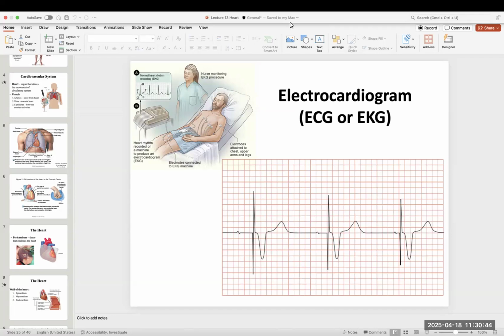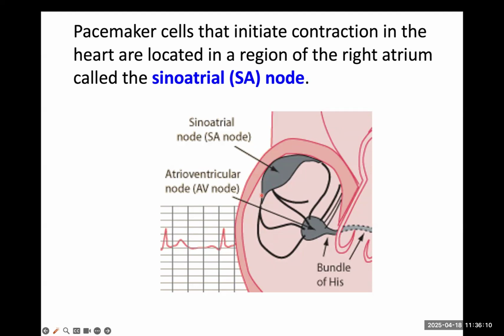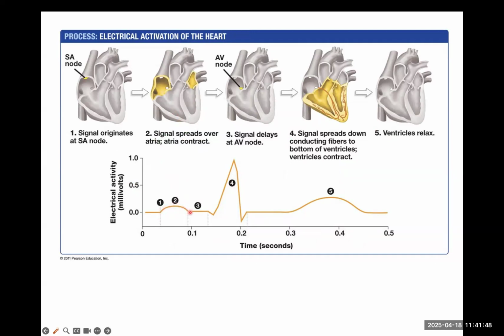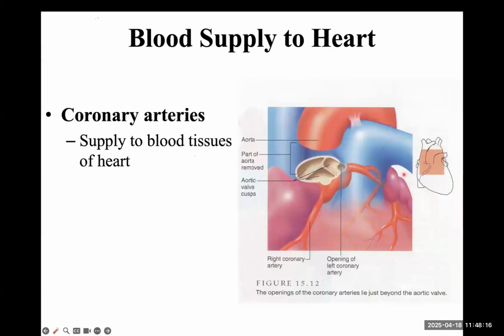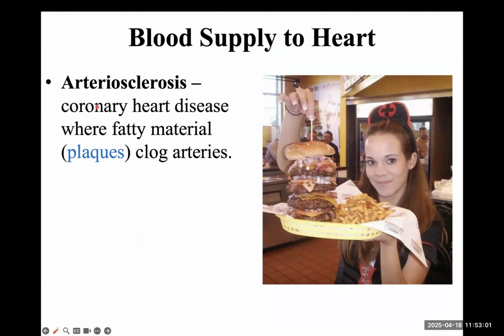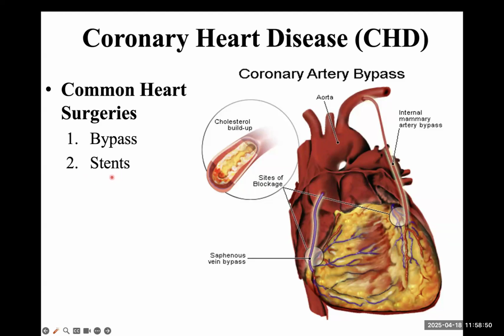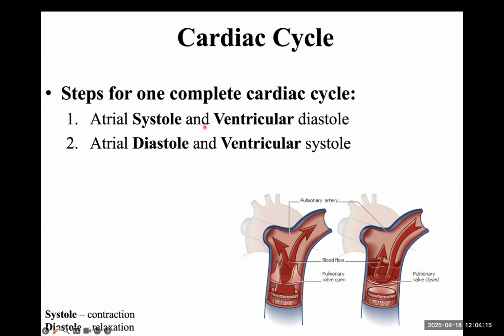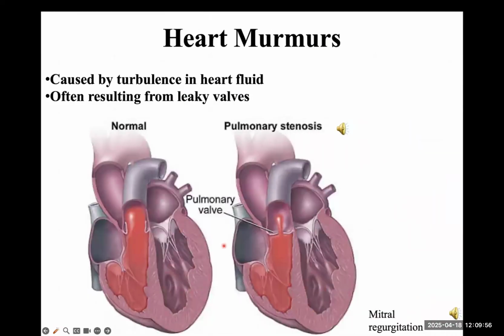27. C21P2 The Heart